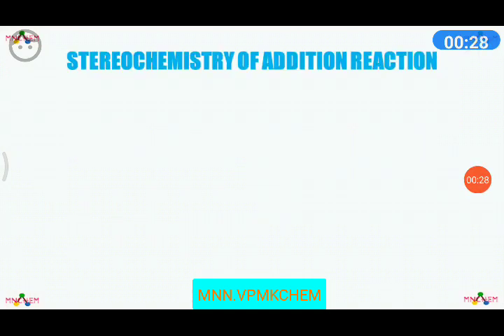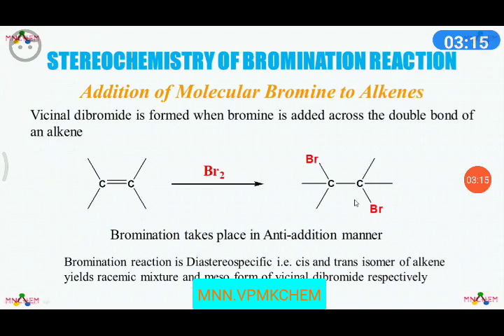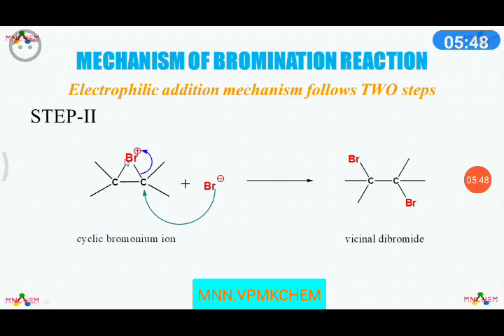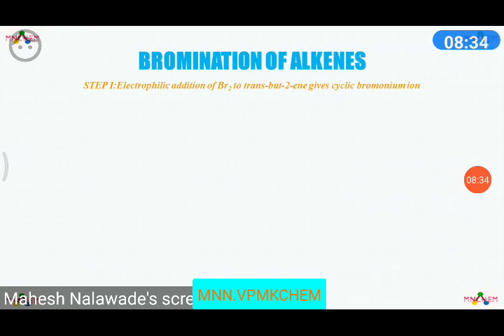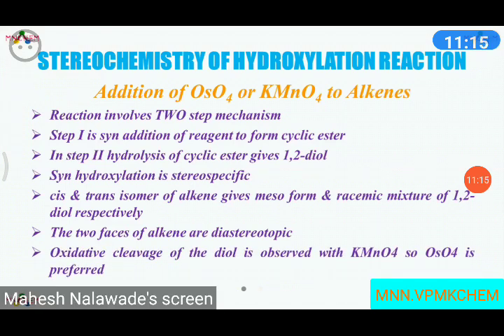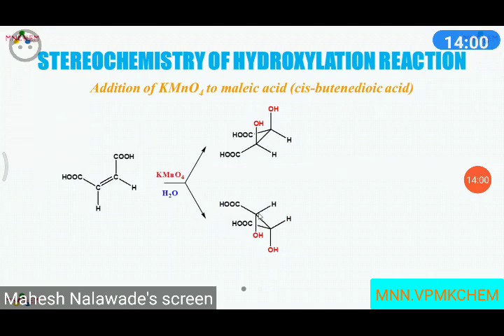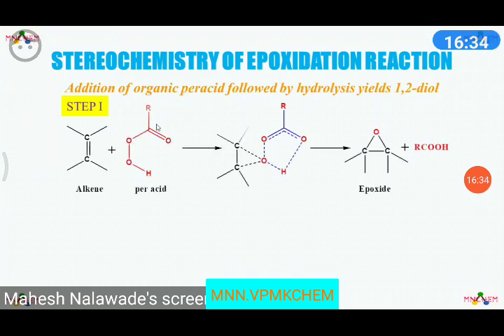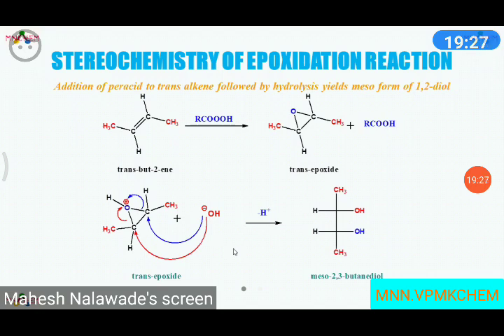Stereochemistry 4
Lecture Recording